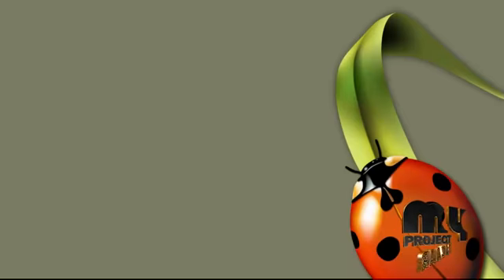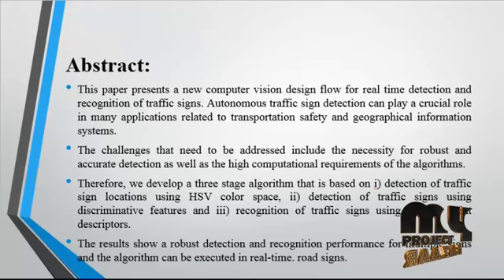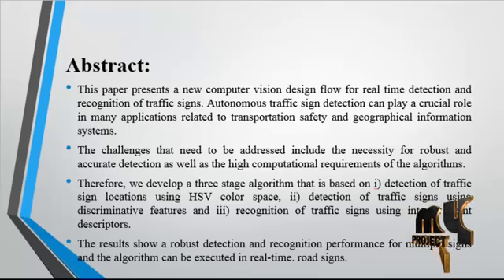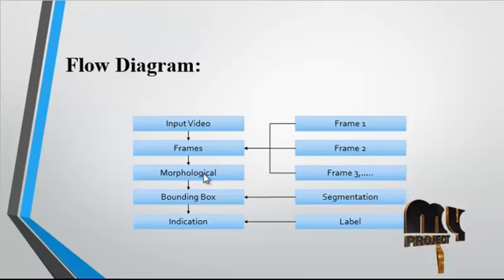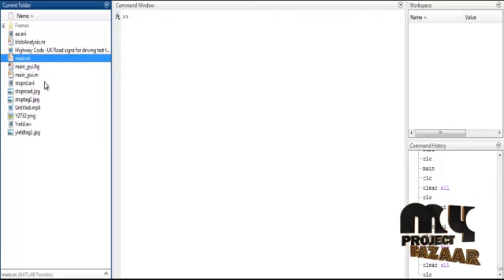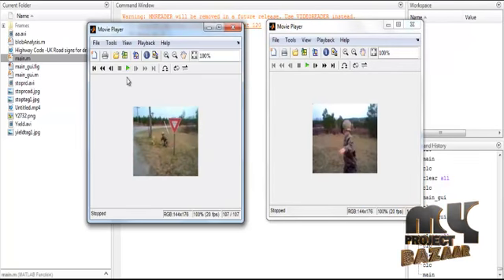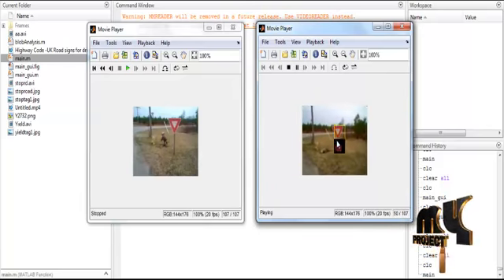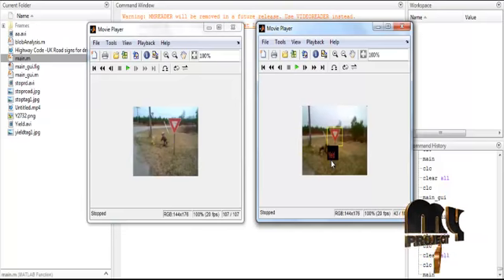Final Year Projects 2015 | Traffic Signal Detection